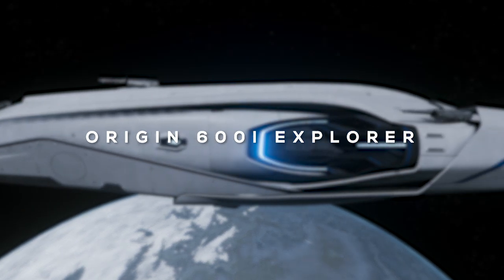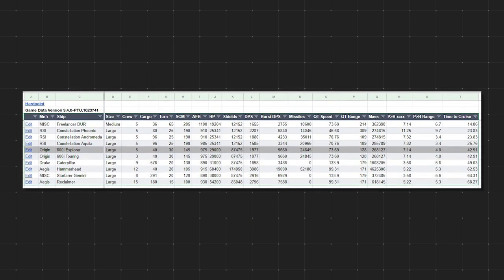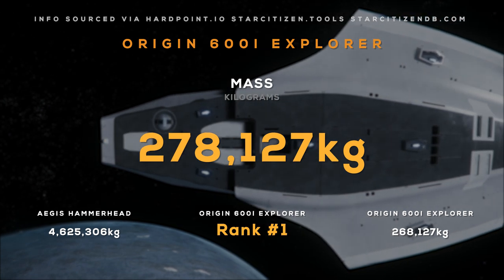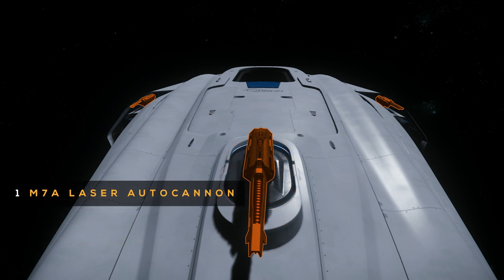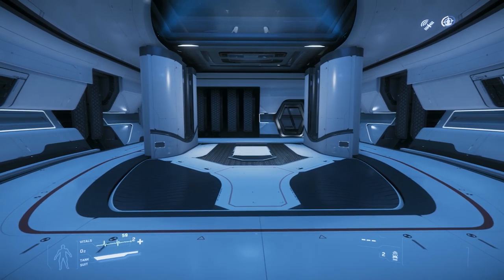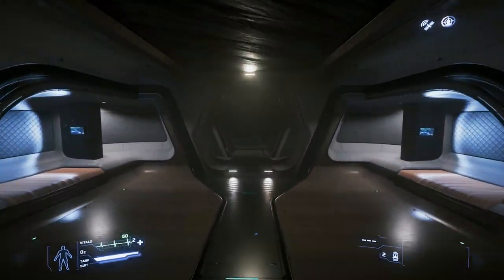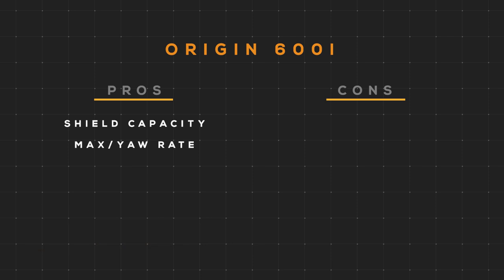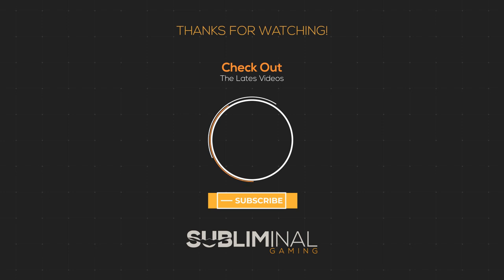Origin 600i Explorer Review - A Star Citizen's Ship Buyer's Guide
Welcome to another installment of "A Star Citizens Ship Buyers Guide" What's up Citizens, this is SubliminaL here, today we will be discussing the features, functions, and benefits of the Origin 600i Explorer, with a comparison of how those features rank among competing ships. So you can make an informed buying decision. Let me know what ship you'd like to see in the next episode down in the comments.

Time Stamps
02:00 Skip Welcome

What'd you think about this installment of "A Star Citizen's Ship Buyer's Guide"? If you liked it you know what to do. I'll see you in the verse!

► My Webhost for Over 10 Yrs
► Have a YouTube Channel? TubeBuddy is must have

Hang in My Discord (Usually in my Org Discord)

All game content and materials are copyright Cloud Imperium Rights LLC and Cloud Imperium Rights Ltd. Star Citizen®, Squadron 42®, Roberts Space Industries®, and Cloud Imperium® are registered trademarks of Cloud Imperium Rights LLC.